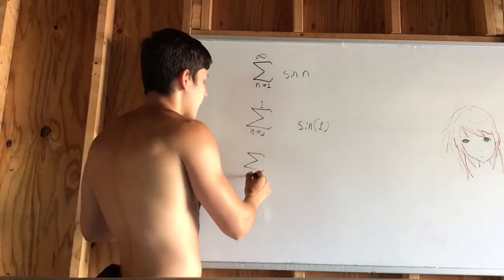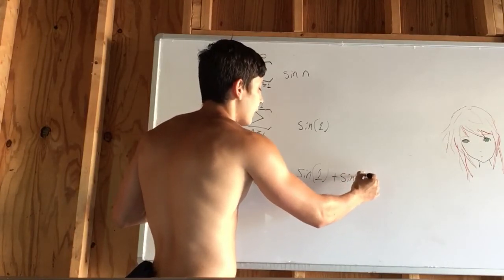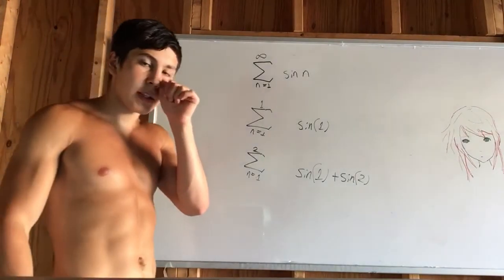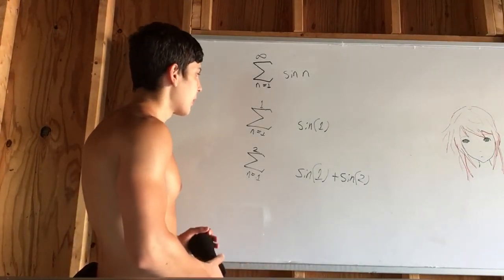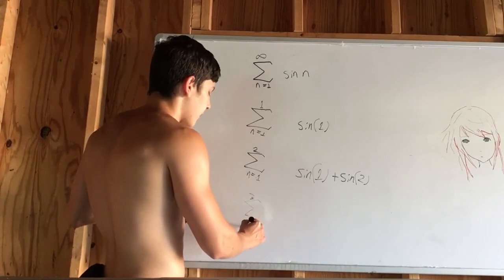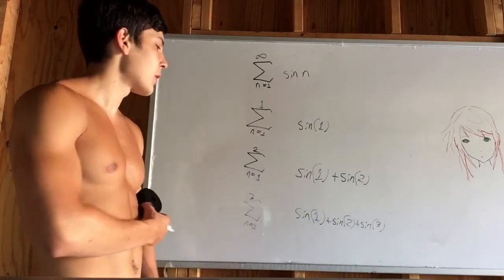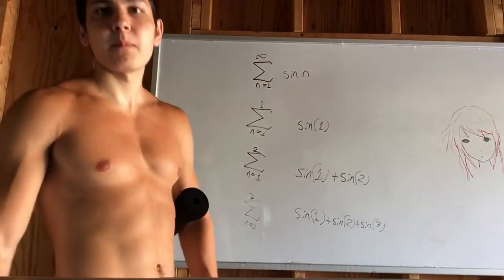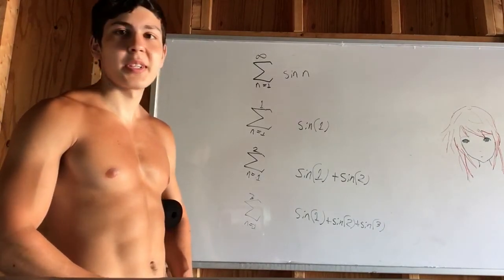Σsin(n) from 1 to ∞